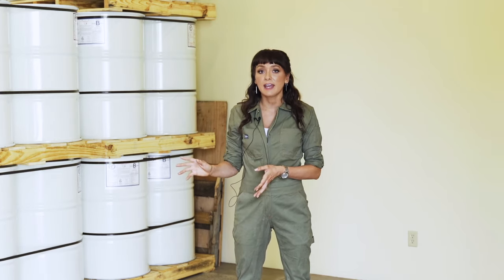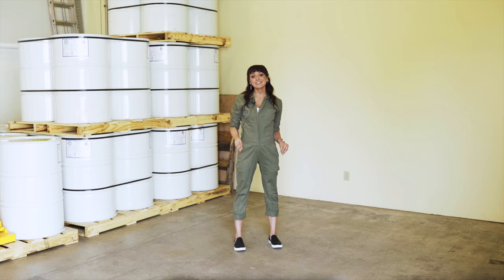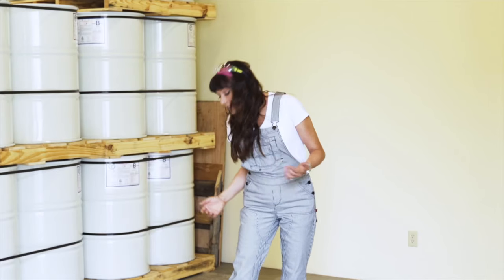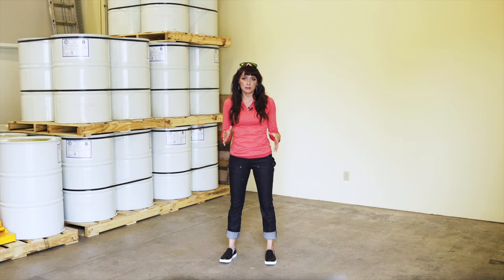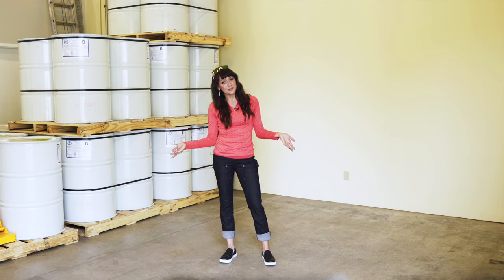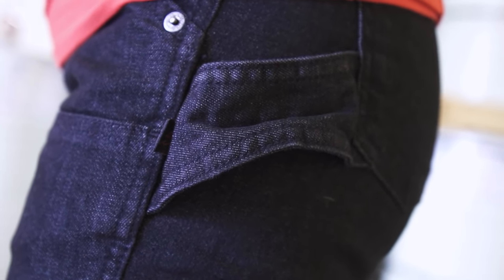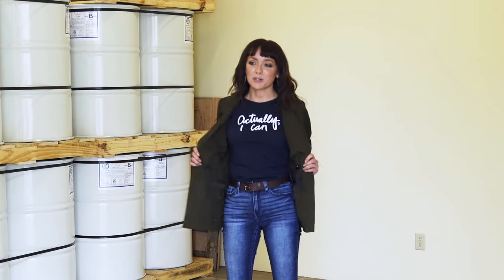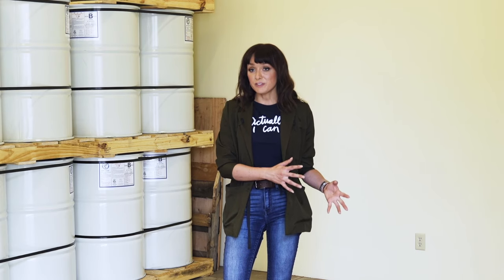WHAT'S NEW IN WOMEN'S WORKWEAR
WOMEN'S WORKWEAR has come a long way in recent years and in this video, we showcase what's new in fun from safety toe shoes, workpants, coveralls, overalls, and working our way up to casual office wear.

Bomber Eyewear ANSI Z87 safety glasses and other glasses:
Use this link to get $20 off your first order of $50+

OUTFIT #1

SAFETY GLASSES

WOMEN'S WORKWEAR